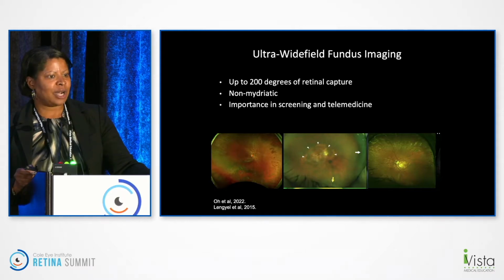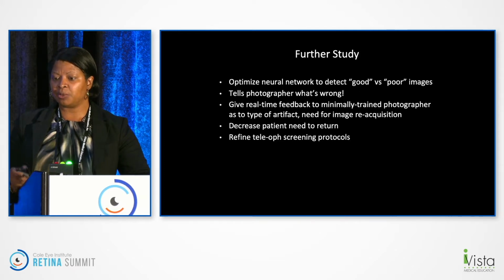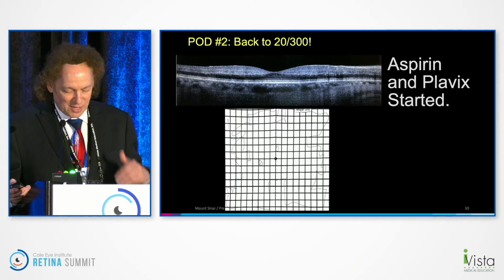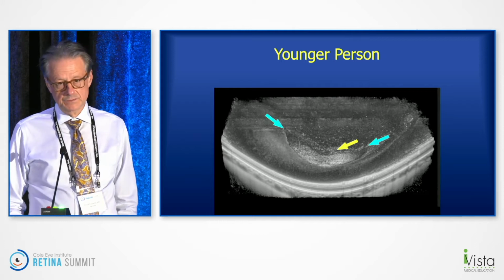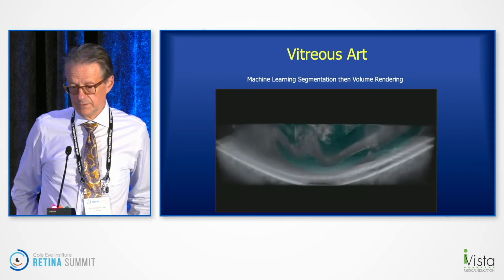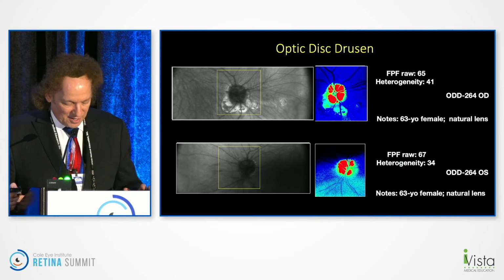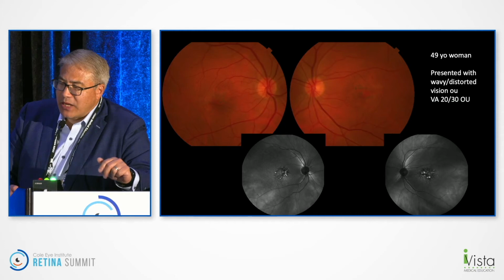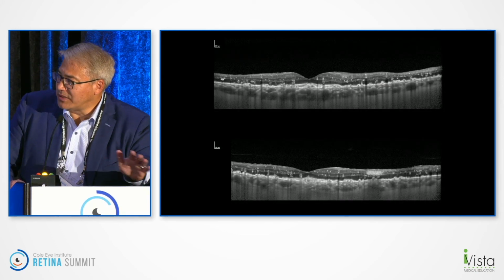Cole Eye Institute Imaging Summit 2022 - Part 2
This CME symposium  took place on July 14, 2022 at the ASRS annual meeting. It discusses trends in optical imaging and the effective use of imaging technologies in clinical practice. Discussing new investigational imaging techniques and applications will be reviewed.

The course will be composed of didactic and case-based presentations along with interactive imaging sessions directed by well-established key opinion leaders in the field. Discussion sessions, some directed, will be incorporated into each section to address outstanding knowledge gaps and maximize learning.